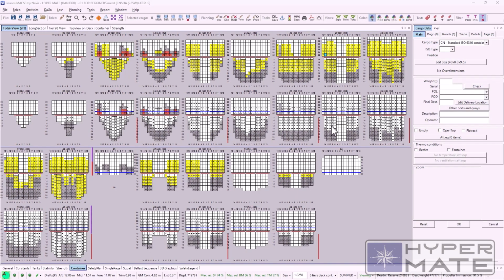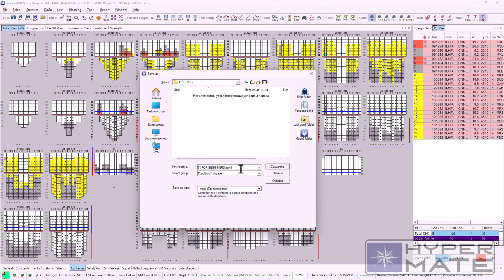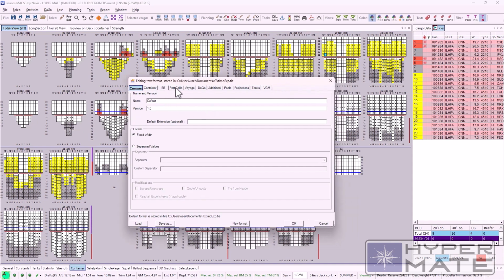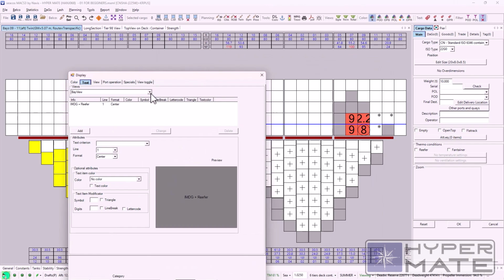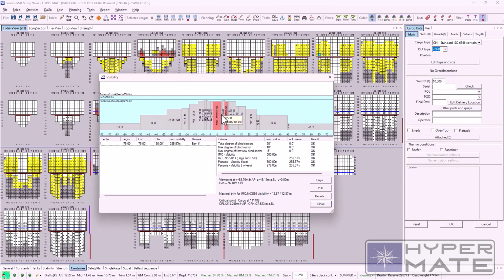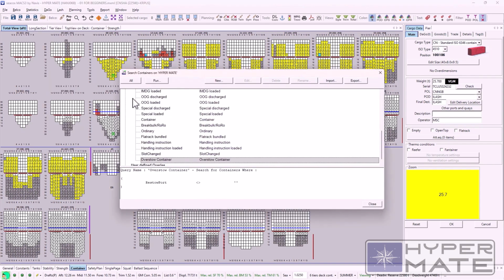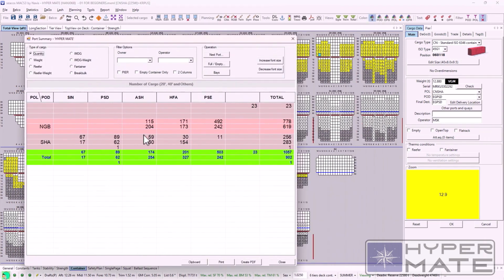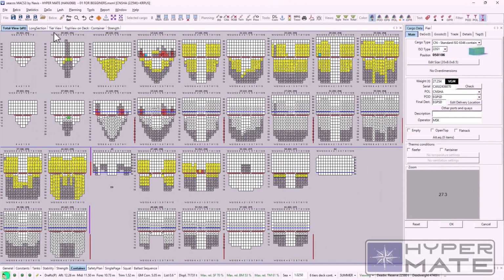MACS3 tutorial for Beginners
Basic knowledge of MACS3 loading software. Part I.